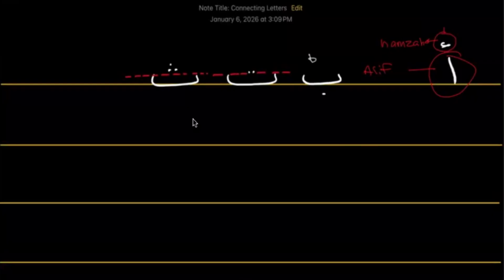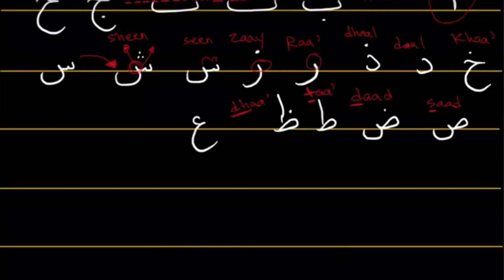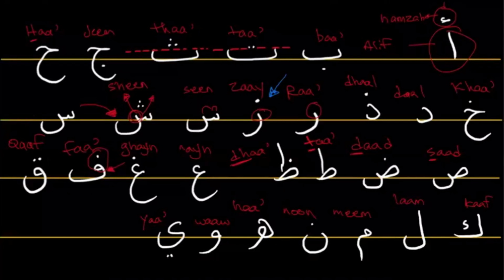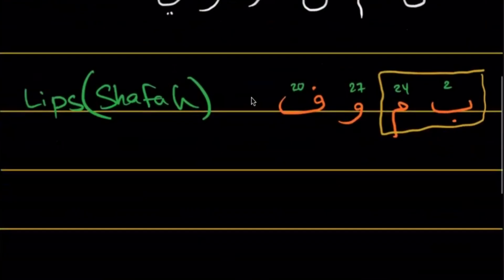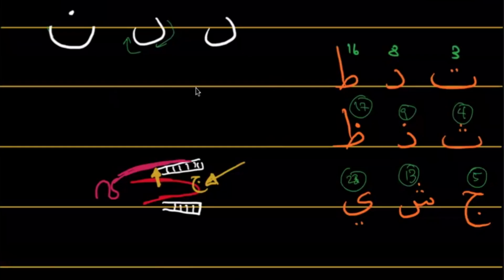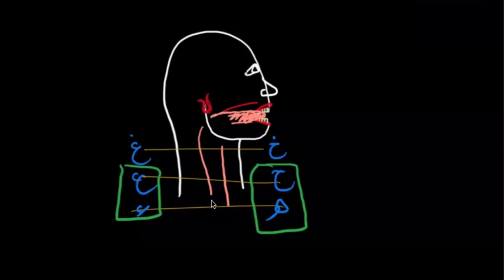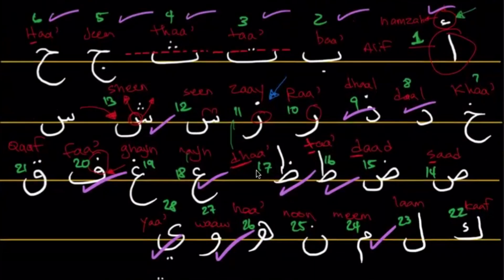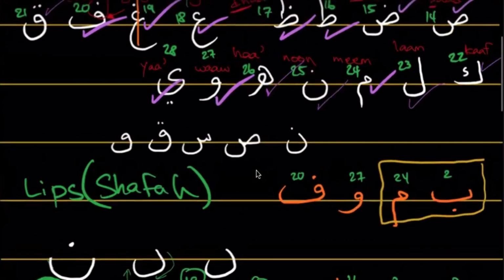Reviewing the Letters & Grouping Them Together in Their Families by Makhraj (Articulation Spots)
Shapes of the letters in their neutral positions, and which letters are closest in articulation spots (exits)